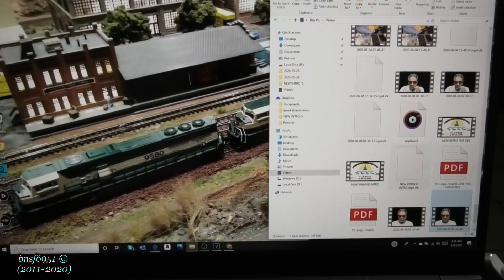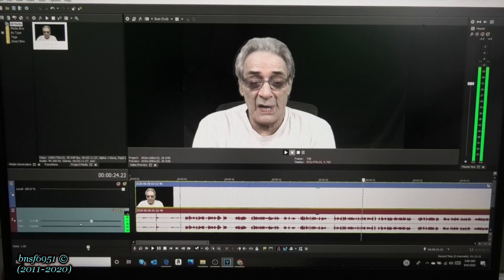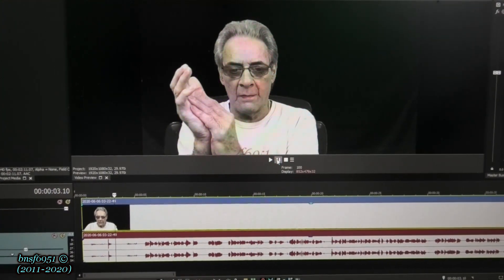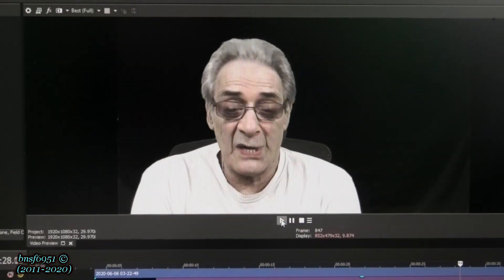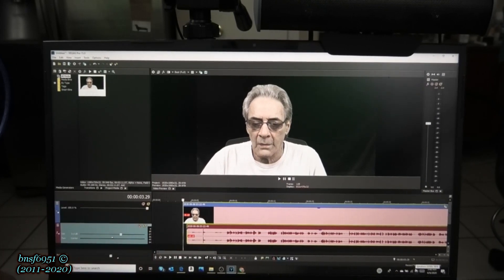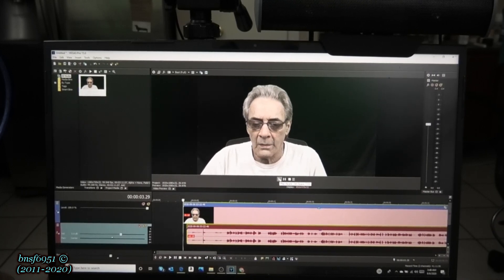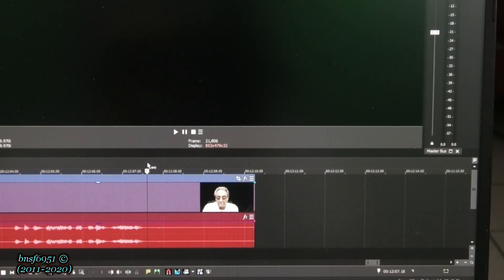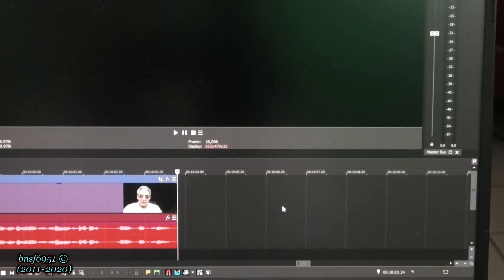HOW TO SYNC AUDIO & VIDEO WITH SONY VEGAS PRO 15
i have been using OBS to record some of my video tracks using an external mic...this set up saves time verses using a camera then downloading from the camera to the computer...but the draw back is the audio & video are out of sync...so in this video i show you guys & gals how to sync audio & video with Sony Vegas Pro 15...hopes this video helps...